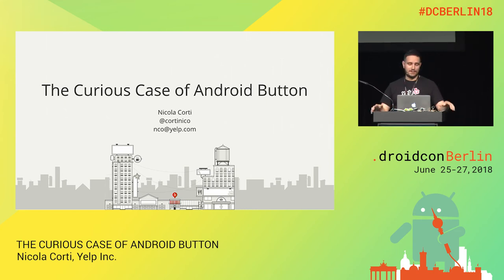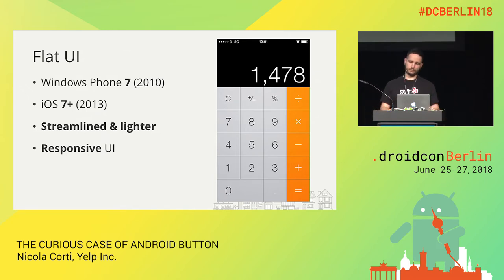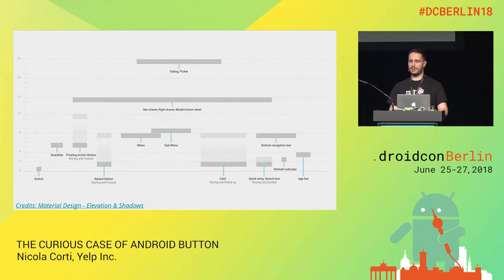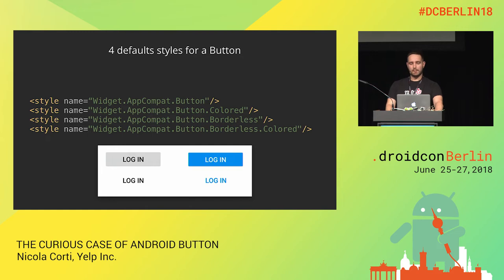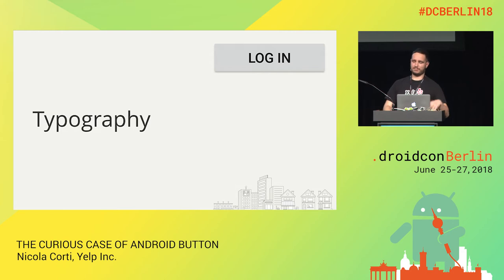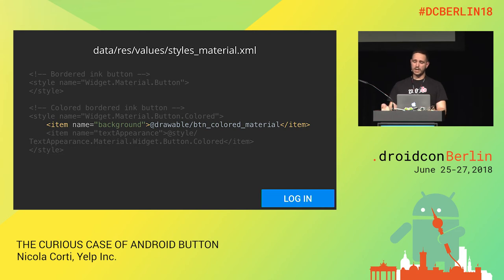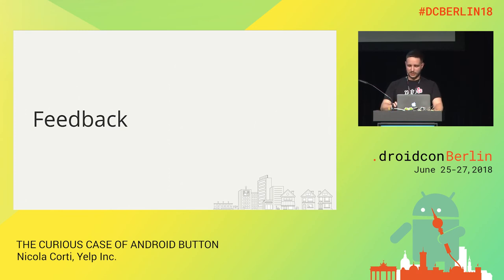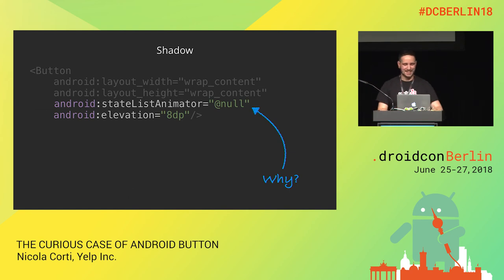DCBerlin18 406 Corti The Curious Case of Android Button DAY1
Nicola Corti, Android Engineer, Yelp Inc.

THE CURIOUS CASE OF ANDROID BUTTON
Intermediate / Design / UI/UX / Talk

We interact with buttons every day to get coffee, order pizza, or start a new Gradle build. They may look simple and straightforward, but they have a fundamental role in our environment: create a sense of power. We all love to feel empowered and we all hate being frustrated by bad design. Your users know this as well, they want to feel immediately rewarded when they interact with your UI, and they will quickly drop your app if they get annoyed. At Yelp, we get tens of millions button clicks a day. At that kind of scale, every pixel matters. We tune every single aspect of our buttons to make them simple and powerful, but adjusting every single shadow cast, click animation, or color layer can be tricky. In this talk, we will provide a deep dive into the Android framework and the Support Library to understand how buttons are rendered.